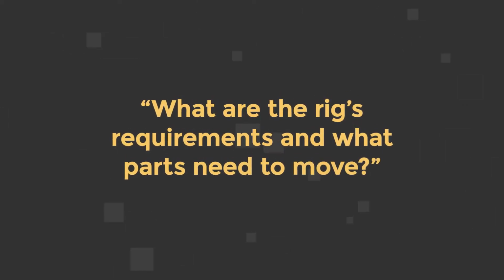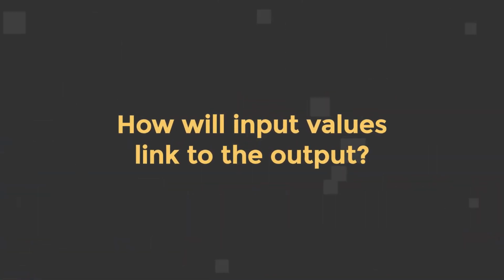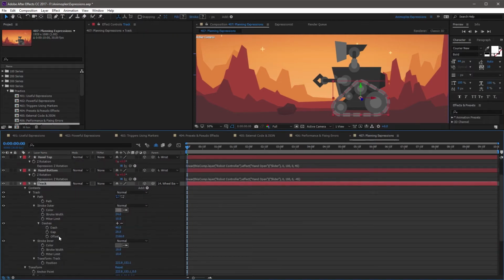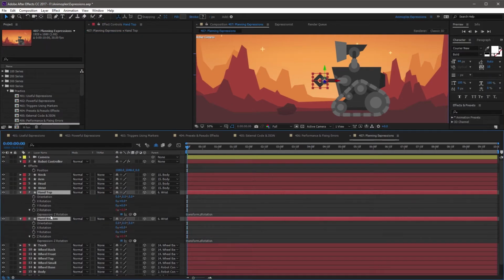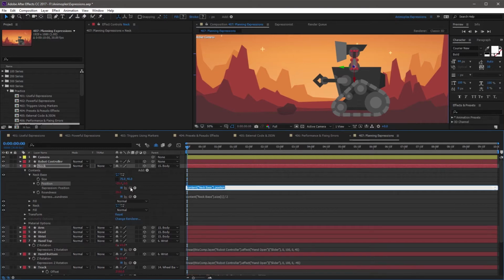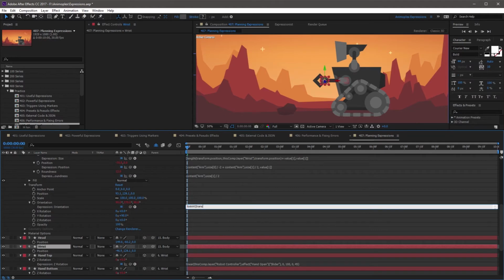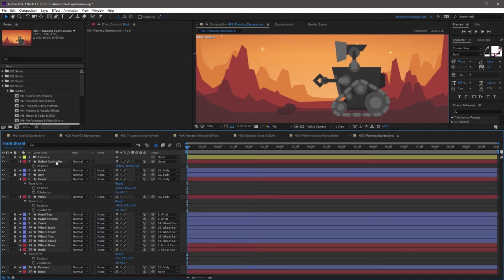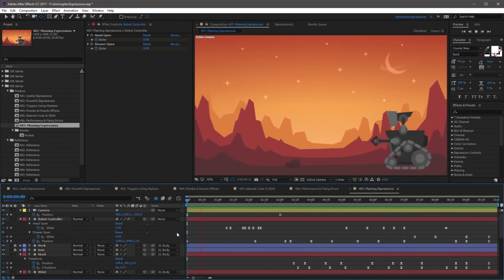After Effects Expressions 407 - Planning Expressions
0:00 - Intro
0:19 - Planning Expressions
1:54 - Building An Expression Rig
4:39 - Animating An Expression Rig
5:53 - Wrap Up